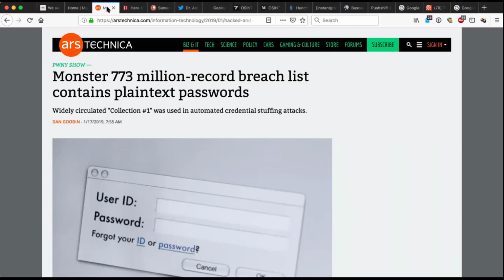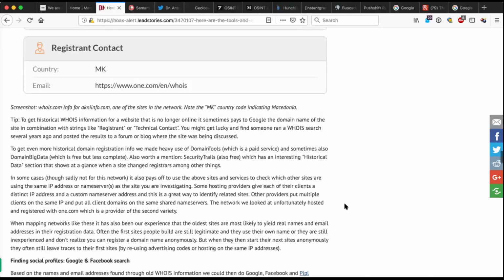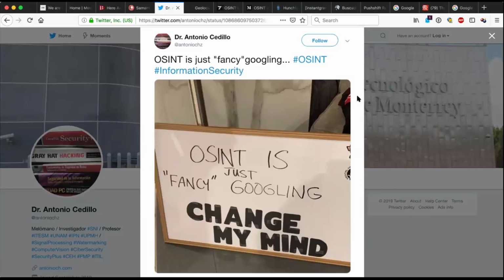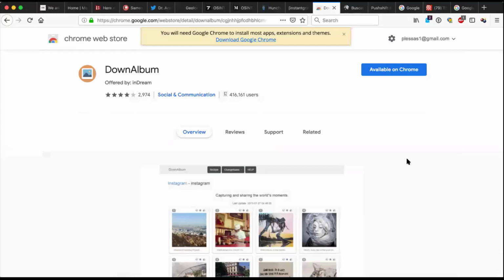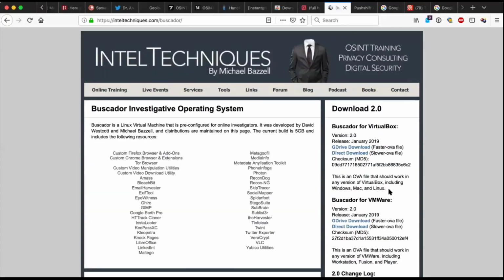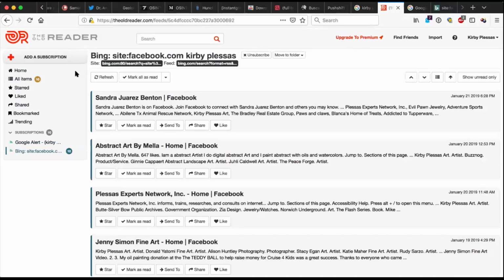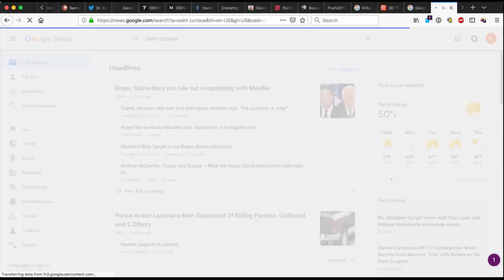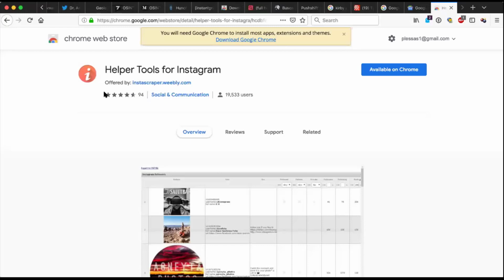20190127 OSINTCurious Webcast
Webcast no.4 released on 2019/01/27

In episode 4 of the osintcurious webcast we discuss:

A new metadata analysis platform
Hacked and dumped records with plaintext passwords
Some instagram information gathering and scraping tools
How to use RSS feeds for OSINT purposes
The new release of the OSINT operating system Buscador by Inteltechniques.com
And the osint webinar by Justin Seitz on advanced social media information gathering

People in this episode:
 ▪ Dutch_OsintGuy (Voice-only)
 ▪ Kirby Plessas (Voice-only)
 ▪ Technisette (Voice-only)

osintcurious osint opsec pentest The official webcast of the OSINTCurious community. for the links to what we discussed.

In this video: Dutch_OsintGuy (voice-only), Kirby Plessas (voice-only), and Technisette (voice-only).